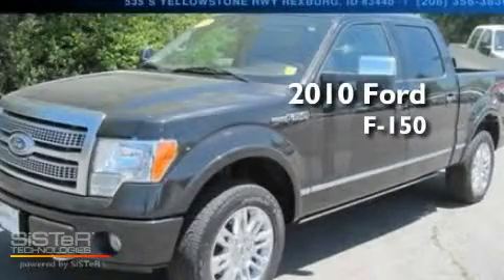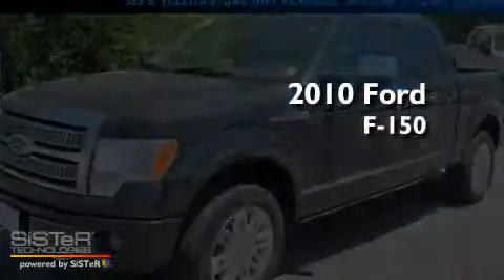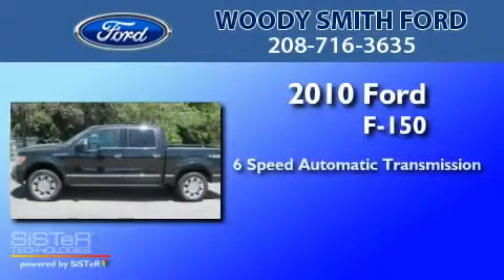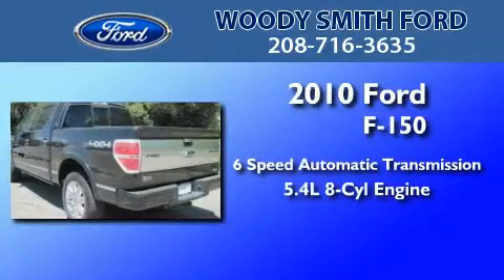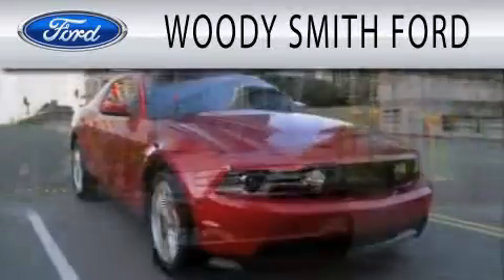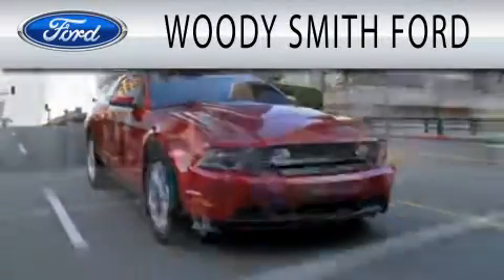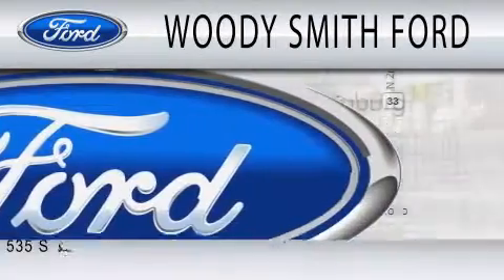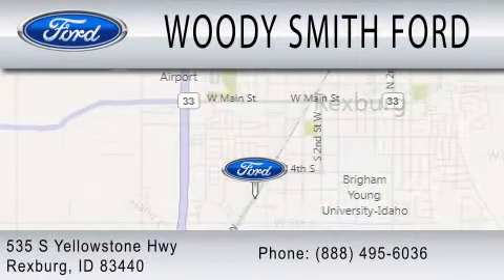2010 FORD F-150 Rexburg ID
Year : 2010
 Make : FORD
 Model : F-150
 Engine : 5.4L V8
 Trans . : AUTO 6SPD
 Exterior : TUXEDO BLACK
 Miles : 24,565

 Stock : 11292A

 535 S. Yellowstone Highway